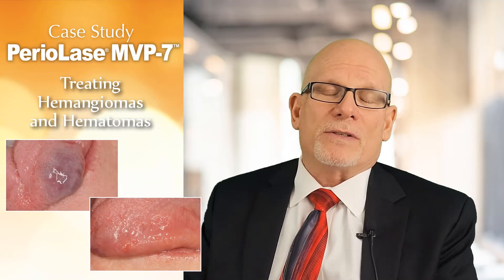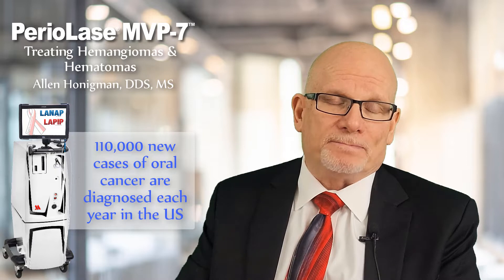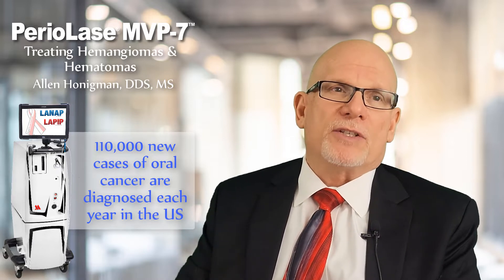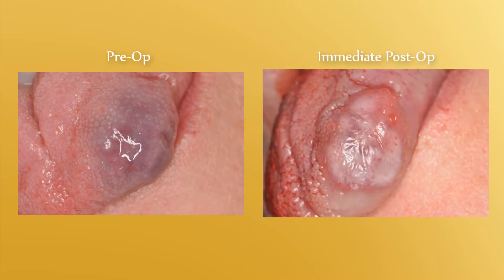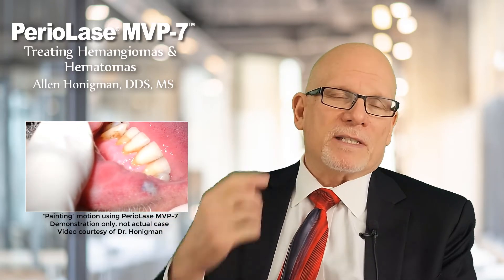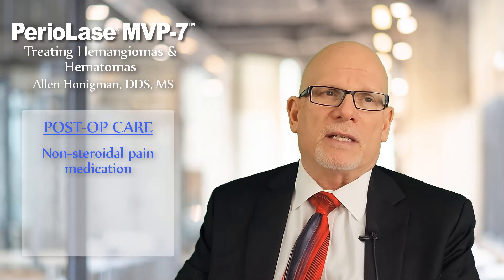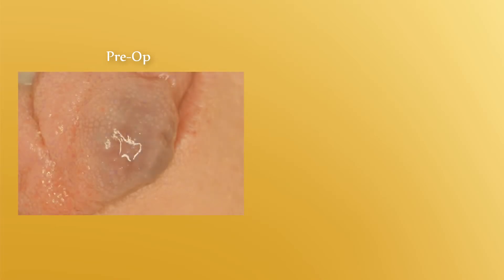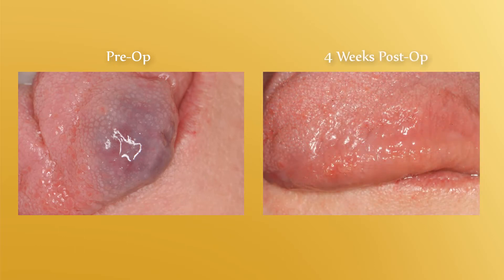Treating tongue lesions with the PerioLase MVP-7 - hemangiomas and hematomas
Dr Honigman's patient had a hemangioma on her tongue for over 40 years, and not one doctor had suggested a treatment option.

As a clinician trained to use the PerioLase MVP-7 Nd:YAG laser, Dr. Honigman knew that the PerioLase could resolve the patient's lesion.  A quick 5 minutes later and the treatment was complete. Within four weeks, the lesion was completely gone and the patient did not feel pain.

Amazing results become routine when you understand laser physics and how different laser wavelengths will interact with tissue.  Different lasers interact differently, so be sure to ask your doctor or dentist about training requirements before starting any laser procedure.